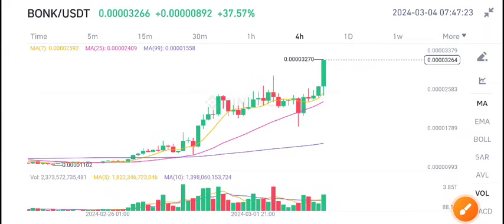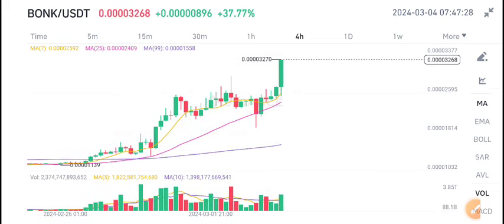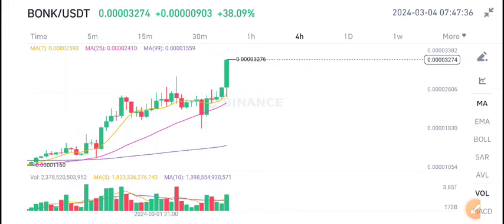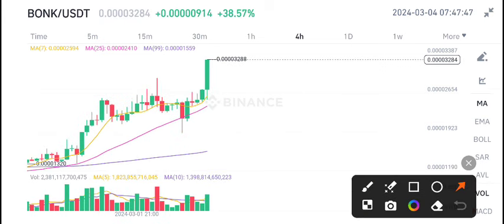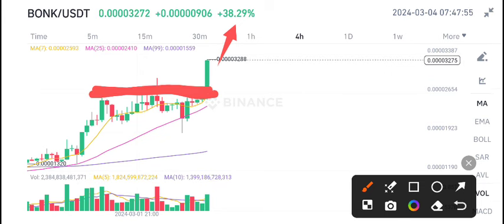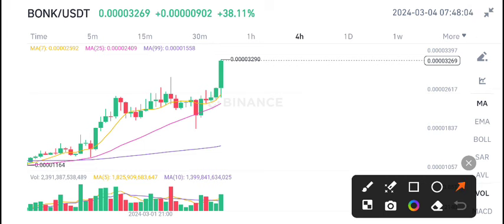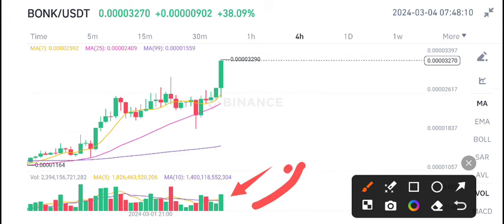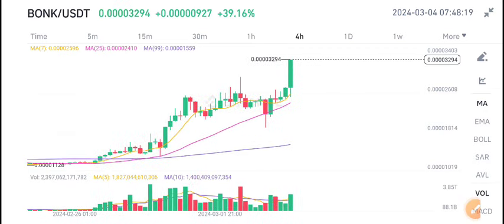Bonk coin Price Prediction! Bonk Today News! Crypto News